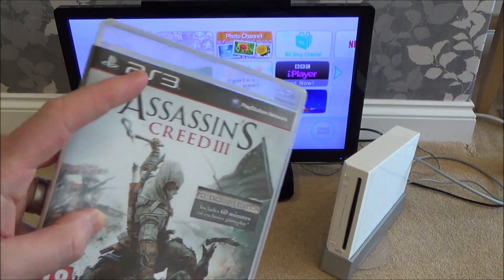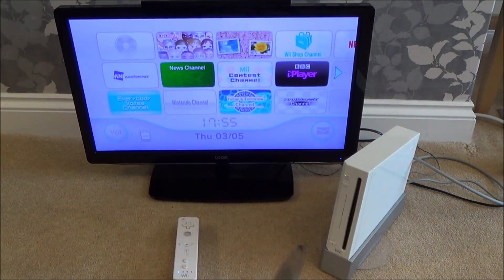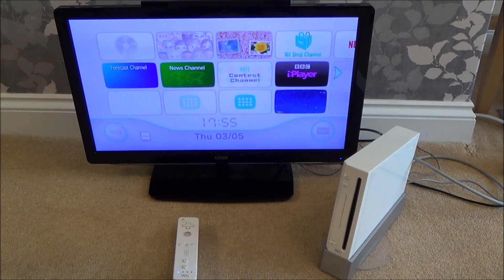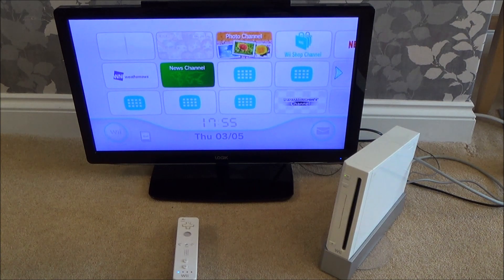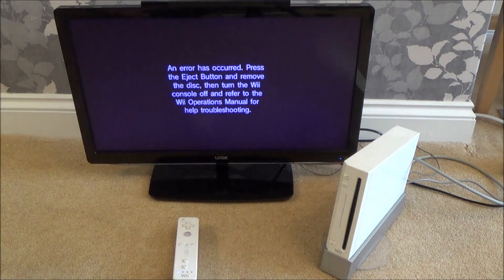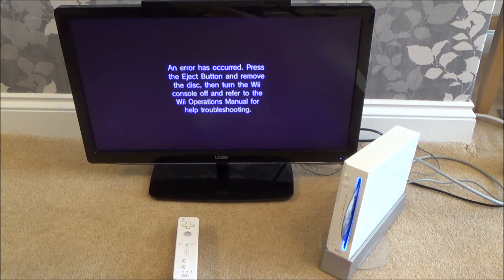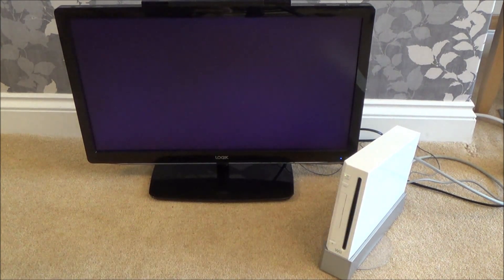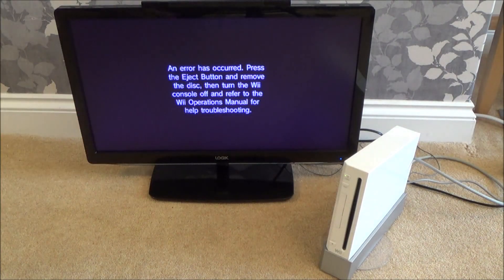What Happens When you put a PS3 game in the Nintendo Wii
Hi, this video shows what happens when you put a PlayStation 3 game disc into a Nintendo Wii.